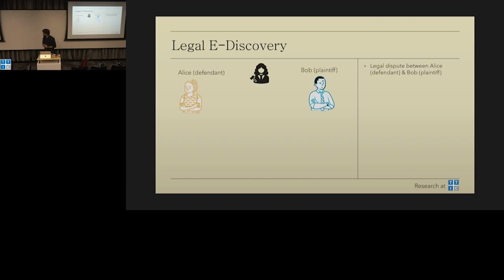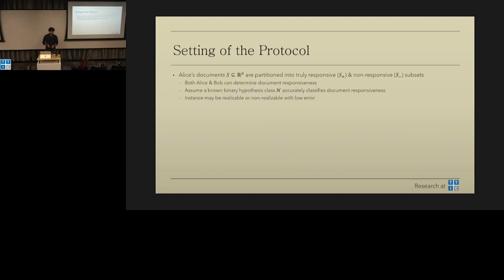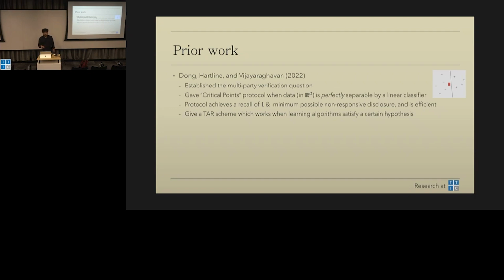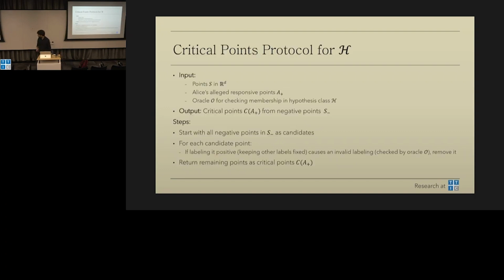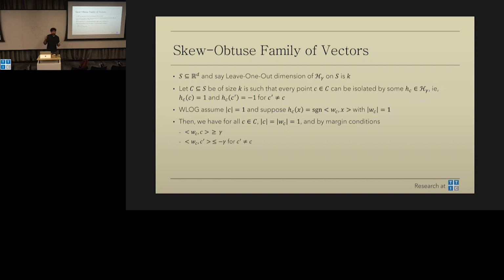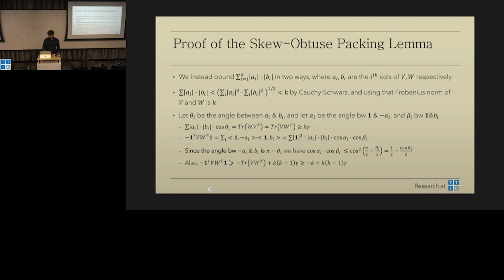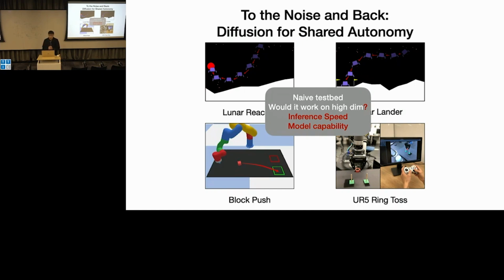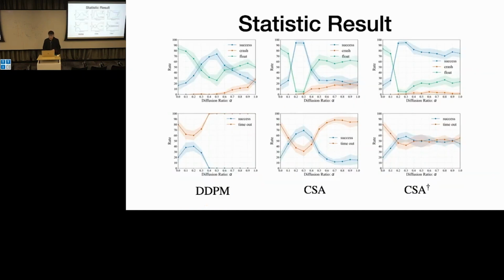"Verifying Classification with Limited Disclosure" - Siddharth Bhandari, Research at TTIC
“Verifying Classification with Limited Disclosure”

Siddharth Bhandari, Toyota Technological Institute at Chicago (TTIC)

Originally recorded on May 2, 2025, at TTIC, 6045 S. Kenwood Avenue, Chicago, IL.

In this talk, Siddharth Bhandari presents a theoretical framework for legal e-discovery as a multi-party classification and verification task. He introduces an interactive protocol that ensures perfect recall of responsive documents, minimizes non-relevant disclosure, and incentivizes truthfulness. The talk connects this framework to the Leave-One-Out dimension of hypothesis classes and introduces a novel geometric bound for linear classifiers.

Timestamps:
00:00 Introduction
03:10 Talk begins